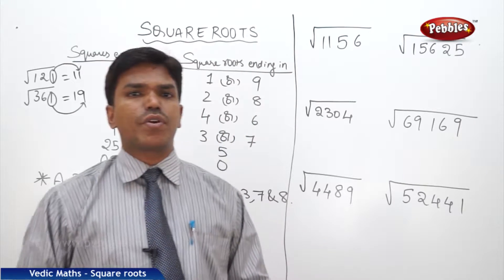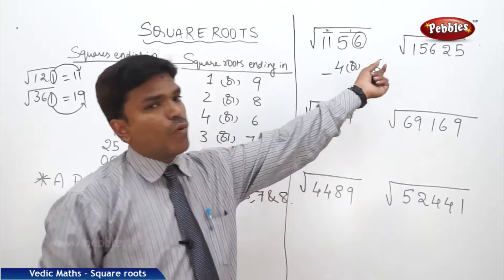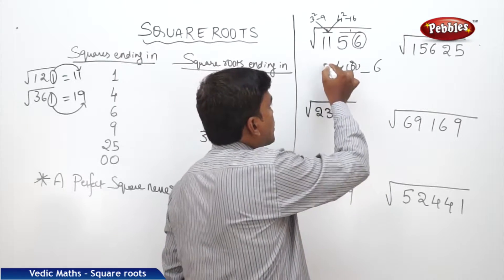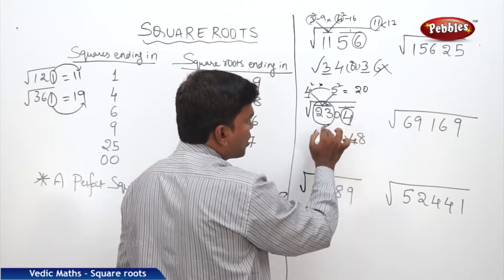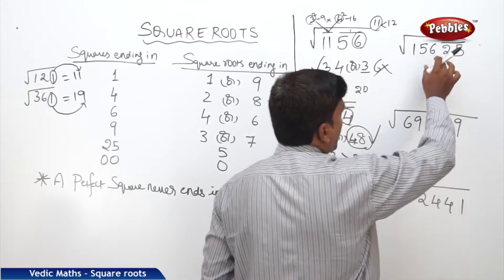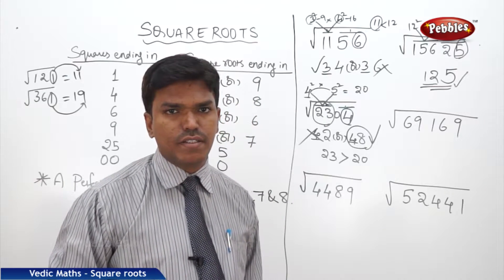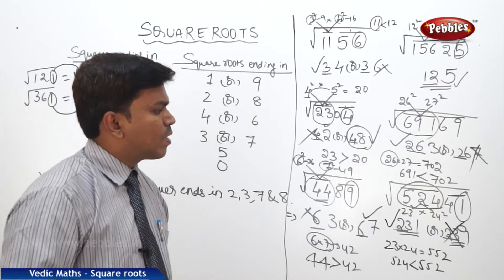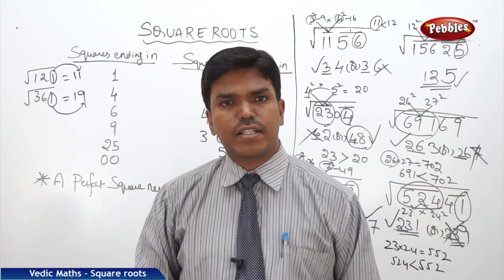Square roots in vedic maths| Speed Maths | Vedic Mathematics